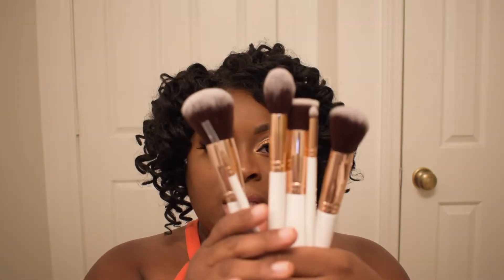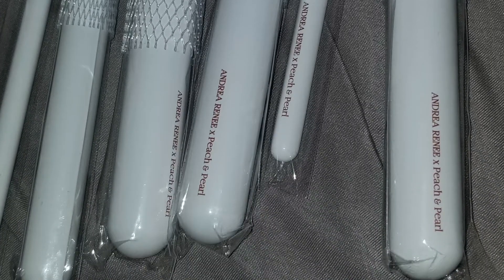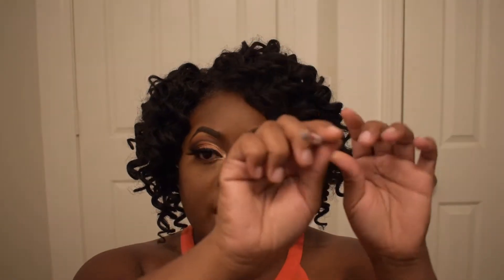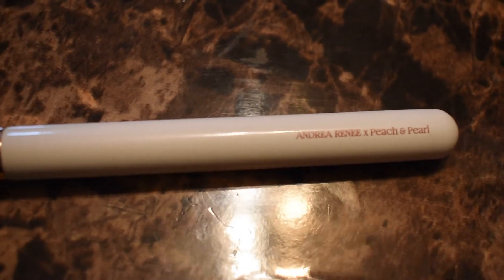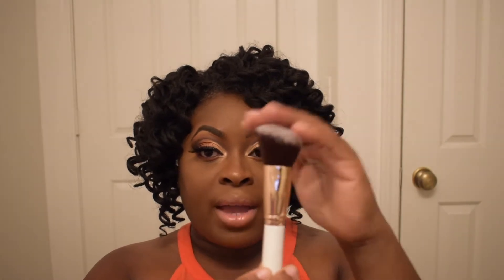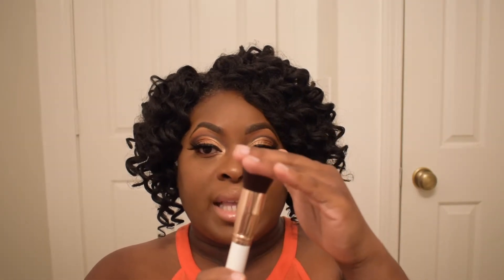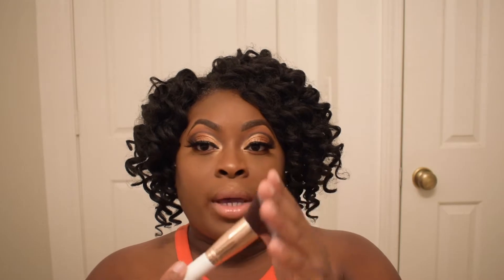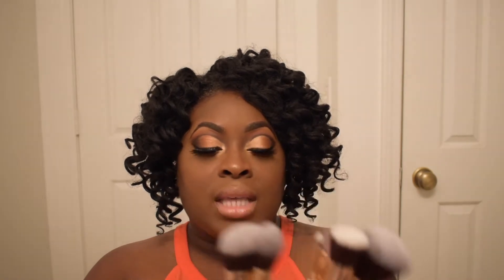Andrea Renee X Peach & Pearl Face and Eye Brush Set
Hey everyone! This is just an initial look at these beautiful brushes I picked up from a fellow youtuber!!

These brushes are very soft and I absolutely love the sleek and chicness of the design!! I hope you all enjoy!